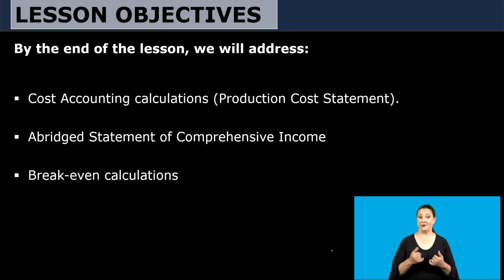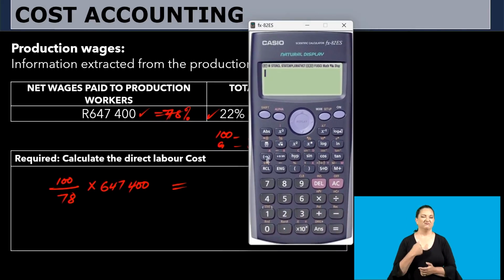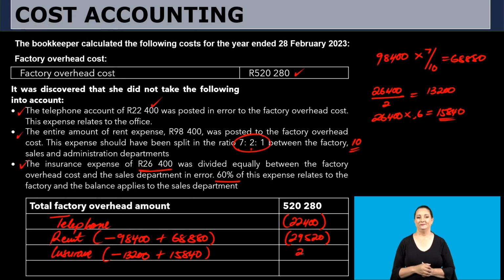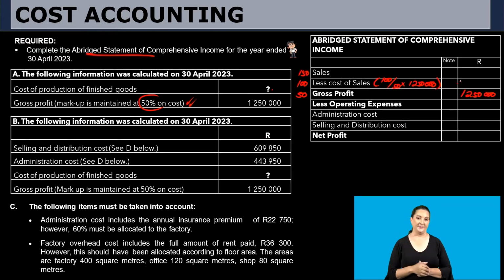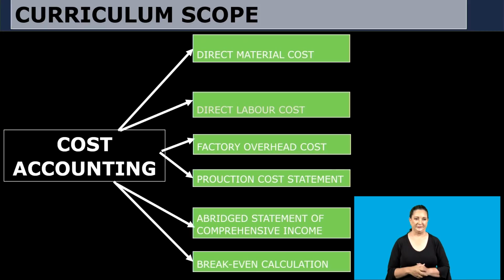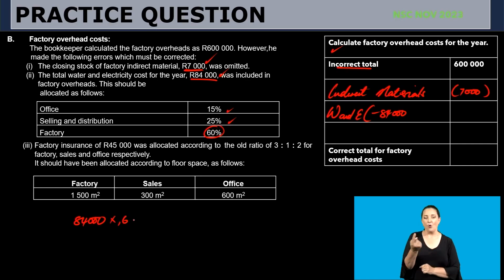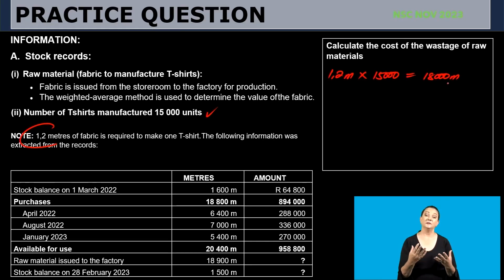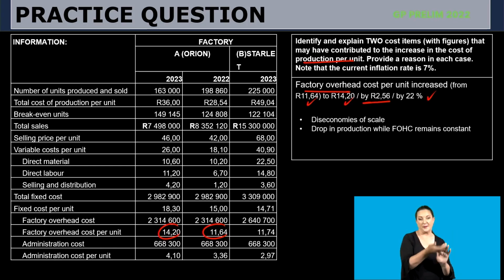Accountancy Cost Accounting